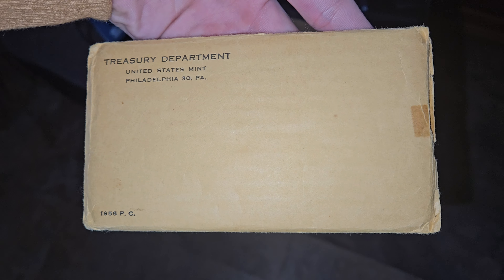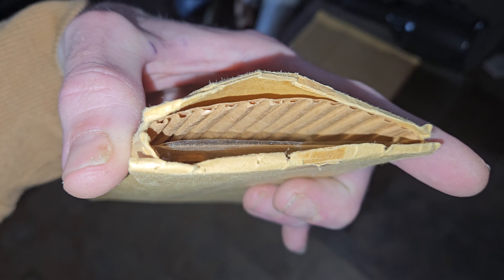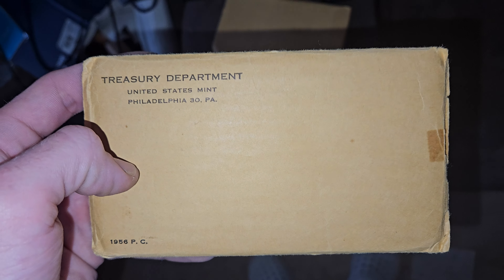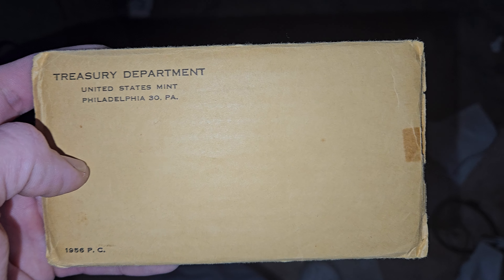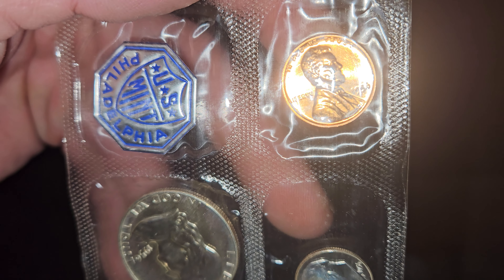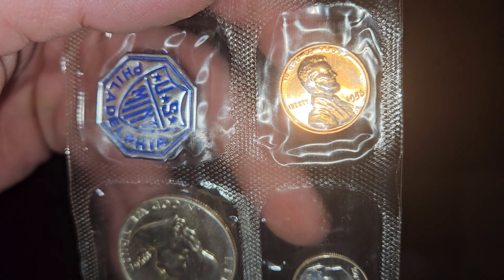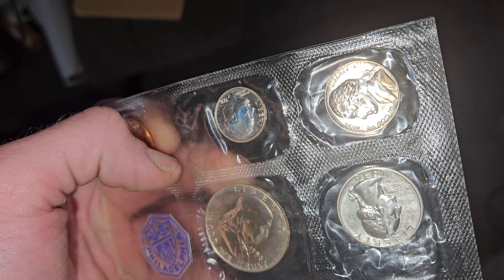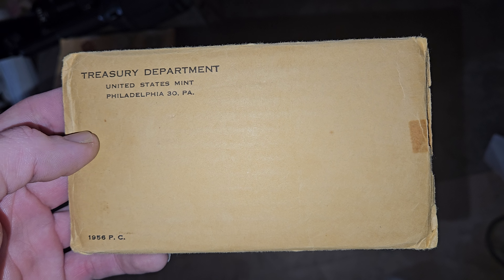1956 Proof Set (still with their original envelopes)